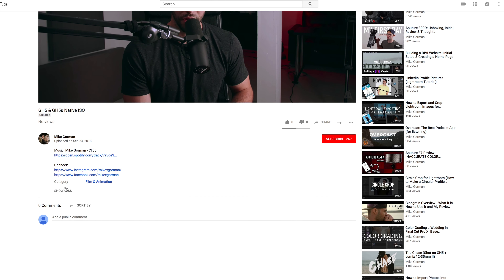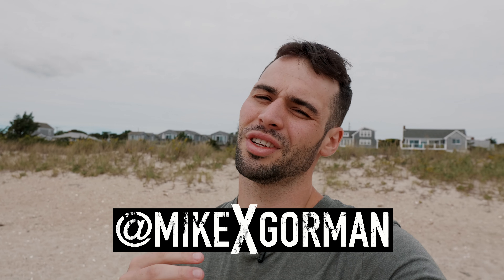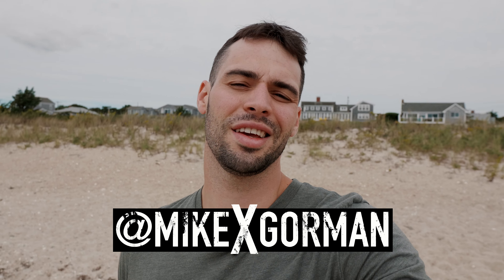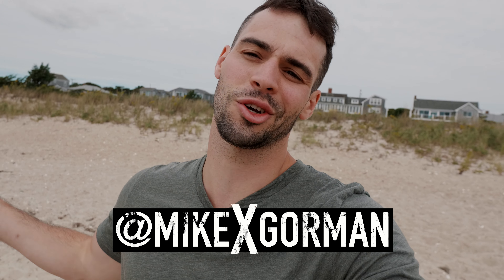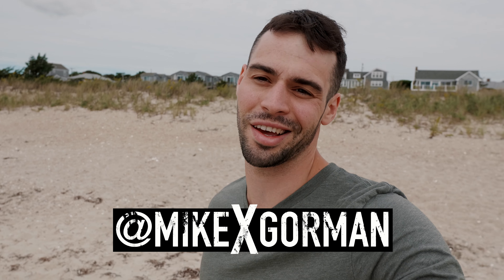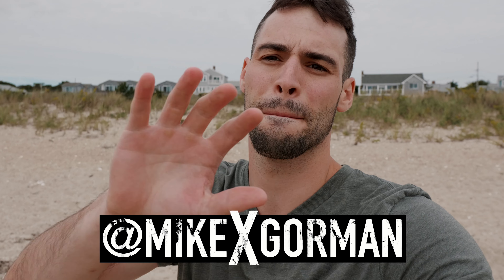GH5 & GH5s Native ISO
CAMERA USED
MY FAVORITE LENS
SPEED BOOSTER
MY DRONE

In this video, I go over the Native ISO for the GH5 and GH5s

Camera Used
Color Profile: 2:17
Mic Stand

FULL DISCLOSURE:
Mike Gorman is a participant in the Amazon Associates Program, an affiliate advertising program designed to provide a means for sites to earn advertising fees by advertising and linking to Amazon.